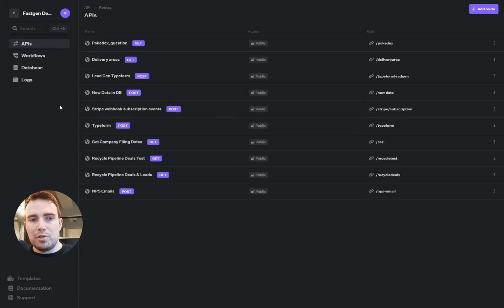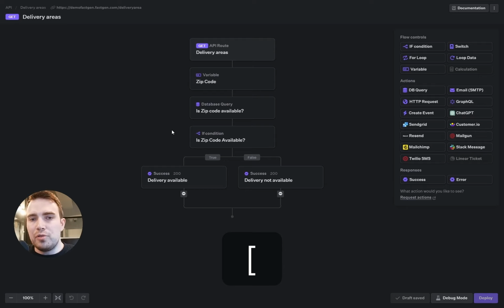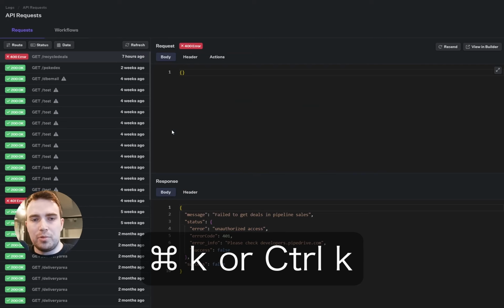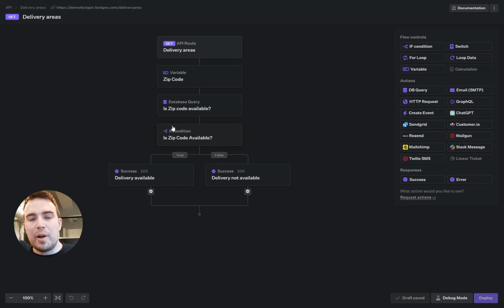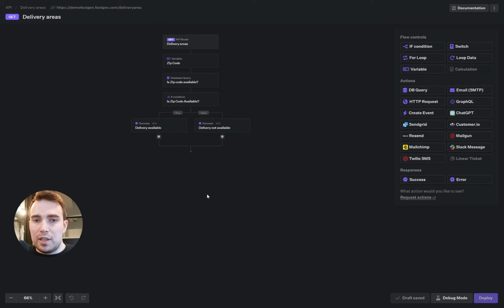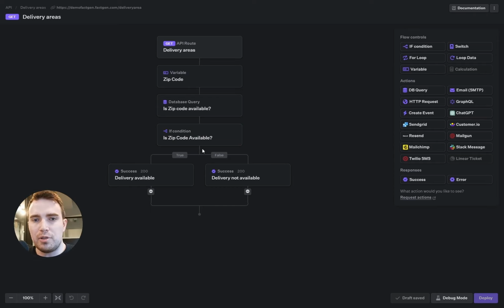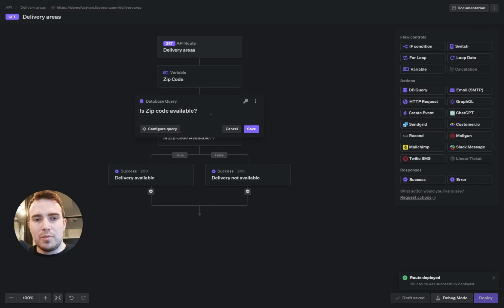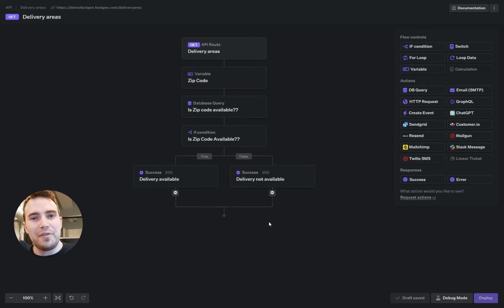The Top 5 Fastgen Shortcuts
Watch Fastgen CEO Mike showcase his 5 favorite Fastgen Shortcuts!

Timestamps:
0:00 Remove Sidebar
0:51 Global Search
1:45 Zoom in/out
2:22 Re-Focus
2:51 Instant Deploy